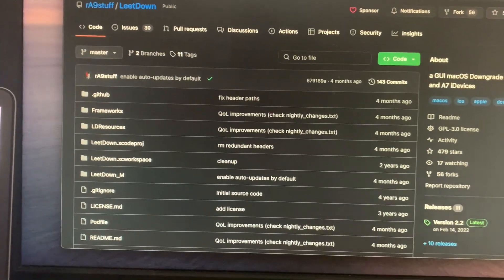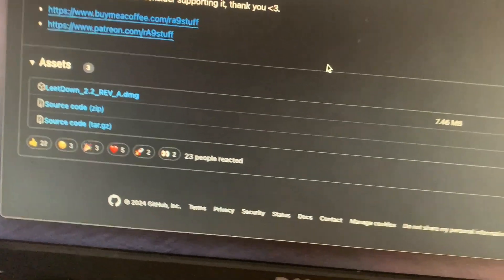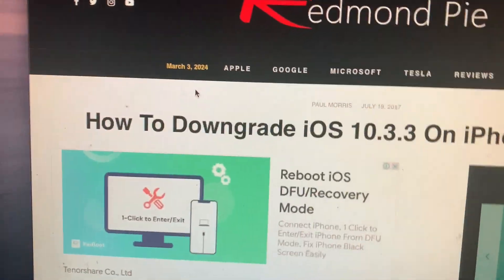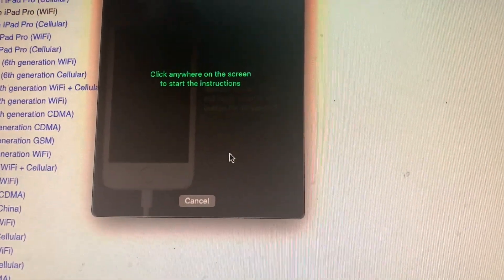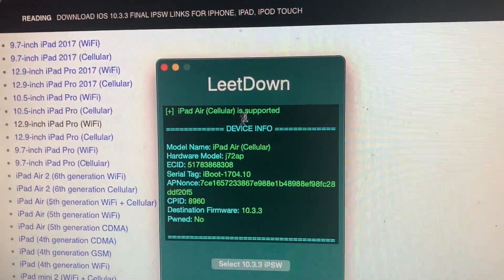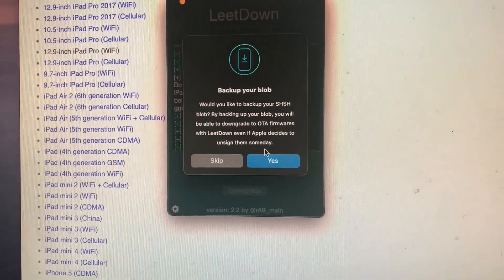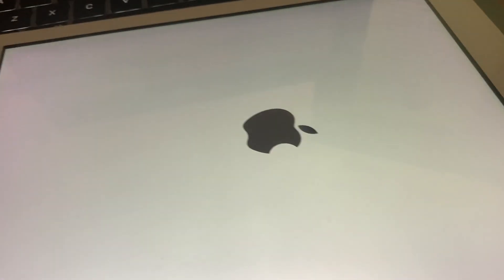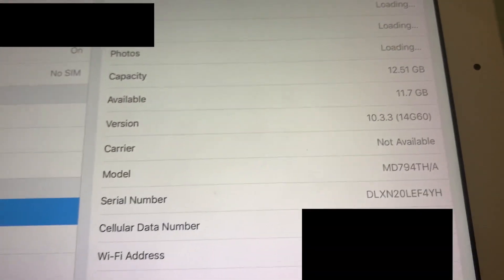How to downgrade an Apple A7 device to iOS 10.3.3 untethered! (LeetDown iOS OTA Downgrader)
iOS 10.3.3 LeetDown Downgrade for the iPad mini 2, iPad air 1 & iPhone 5s.
Supported Devices:
iPad mini 2 (except J87AP)
iPad air 1
iPhone 5s
Note:
This downgrade is untethered to iOS 10.3.3 OTA signed by Apple. You can only use iOS 10.3.3, any other version of iOS 10 or other versions will not restore the device.
(Note that the ipsw for the iPad's can be used with different iPads, iPhone iPSWs are unclear)